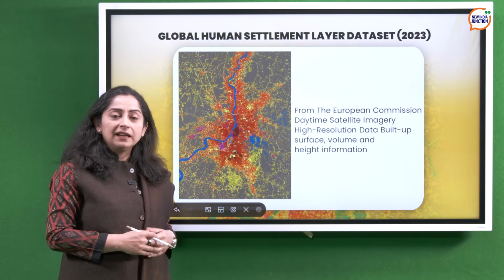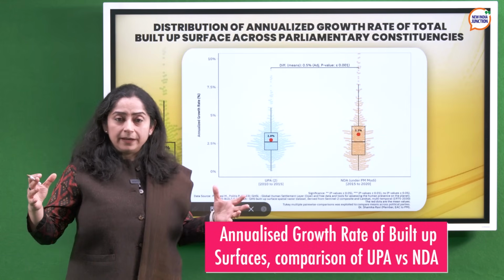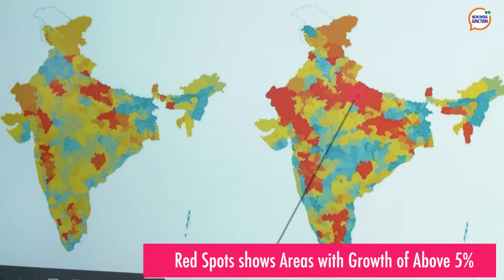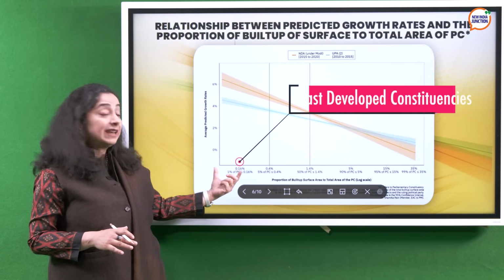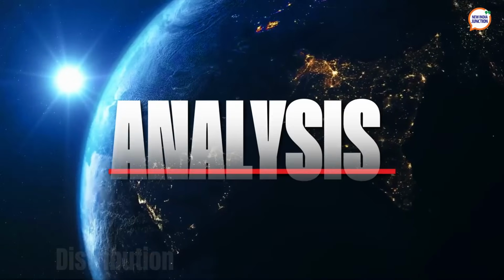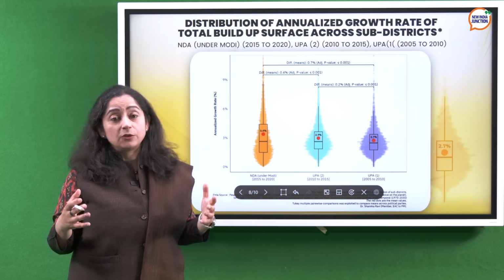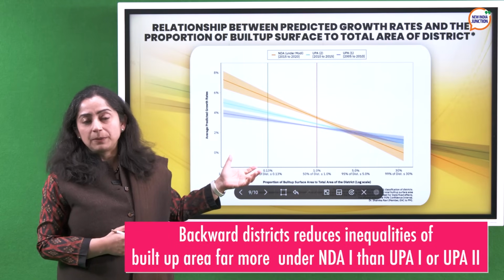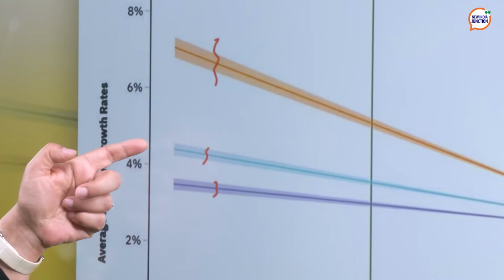ShamikaRaviExplains Episode- 01 | Comparing development across NDA and UPA's tenure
Shamika Ravi, A member of the Economic Advisory Council, takes an interesting and novel look at data from 2 sources as she explains a study that employs the interesting relationship between satellite imagery data when studied along with the data from the election commission of India.

She looks at the growth in the builtup surface area and sees how it compares between the UPA and the Modi Regime.

Contribute to the conversation

Drop a comment to let us know what you think!